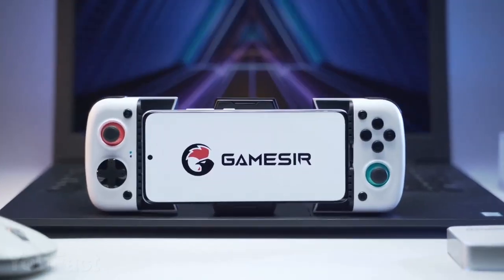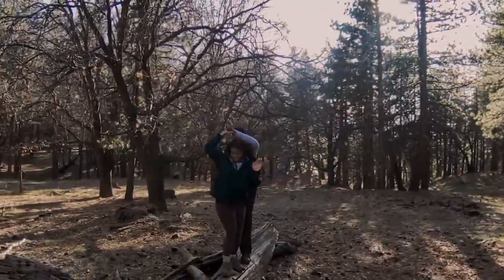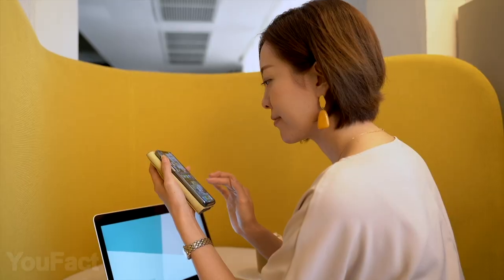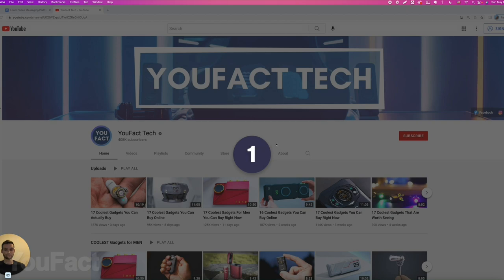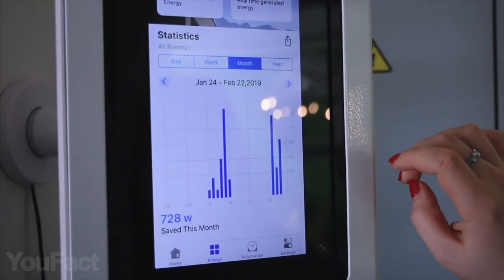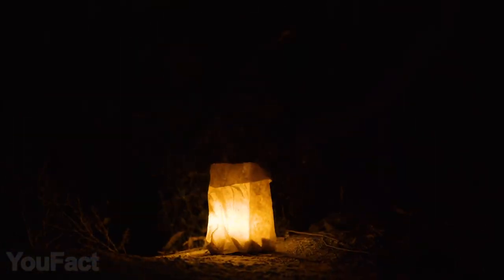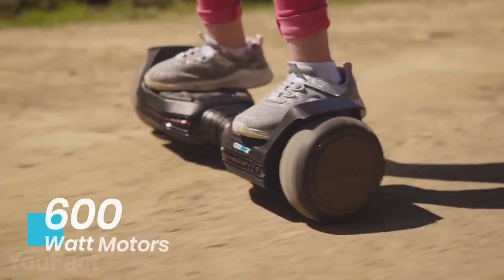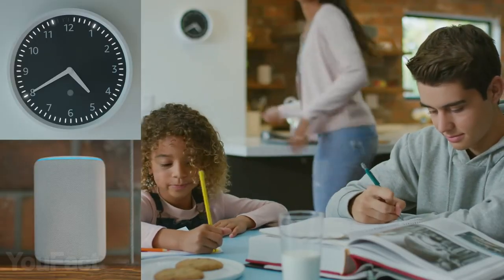16 Coolest Gadgets You Need To See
This set of gadgets will help you save money on electric bills, turn your Android smartphone into a portable gaming console and will probably reduce your visits to the doctor!

0:00 Introduction
0:15 Muzen Cyber Cube-Pro
0:46 Pixy Flight Pack
1:28 GameSir X3 Type-C: (previous model)
1:56 AcuRite Atlas Professional Weather Station 7 in 1: (alternative)
2:39 Loom video recorder: (sponsored)
4:14 Book reading lamp
4:36 RANVOO Electric Towel Rack
5:12 Solar Gaps
5:46 Bedside table for laptop
6:15 READAEER Barbecue Air Blower
6:33 Gear KYU-6 RGB
7:10 Buddie - 5 in 1 earbuds cleaning tool: (alternative)
7:41 One-button automatic fast inflatable sofa
8:15 G5 Hoverboard
8:48 RaDoTech: Personal Full-Body Health Scanner
9:27 Echo Wall Clock